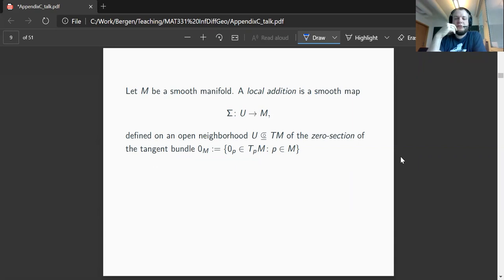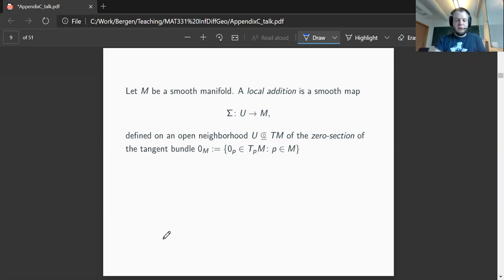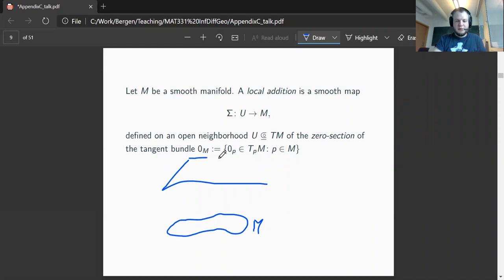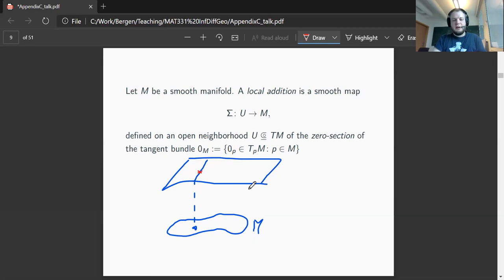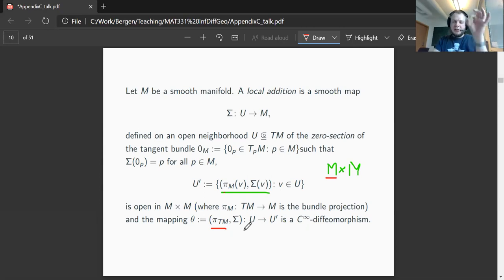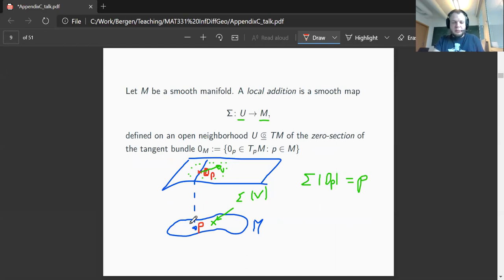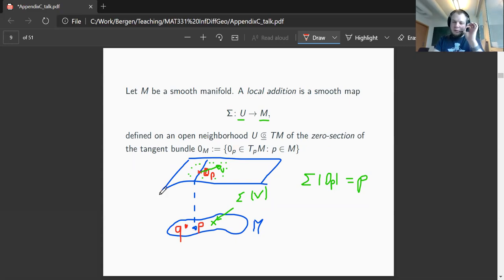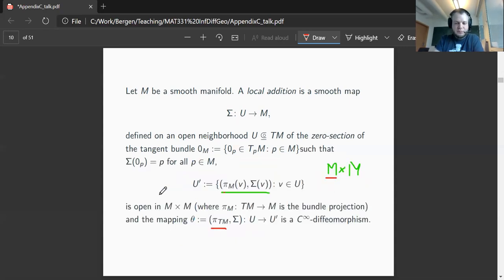Appendix C.1: Local addition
In this video we discuss the concept of a local addition on a manifold. This is an abstraction of certain properties of the addition on a vector space. Local additions are important tools to construct manifolds of mappings.